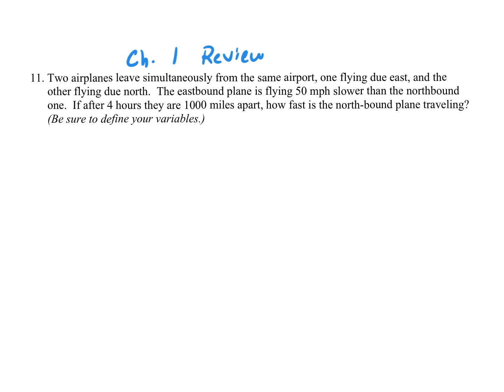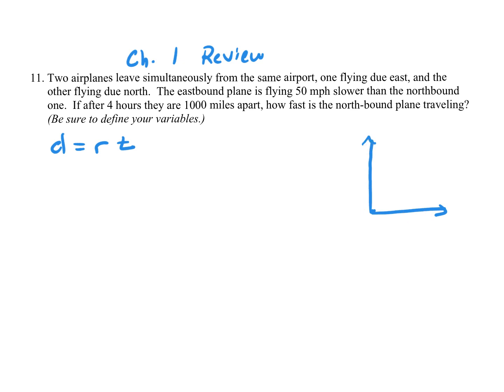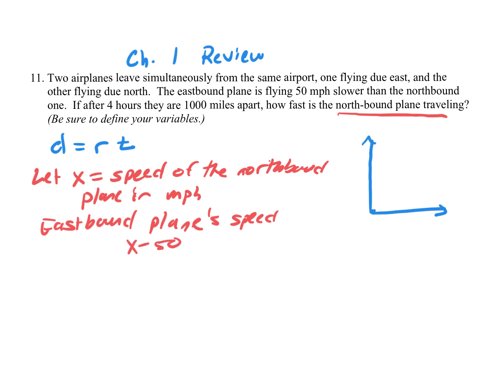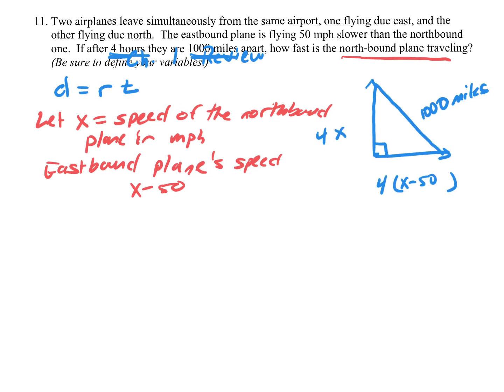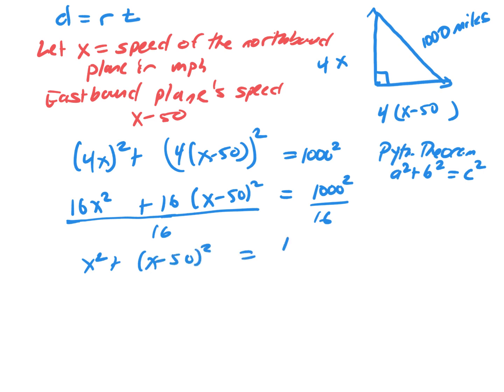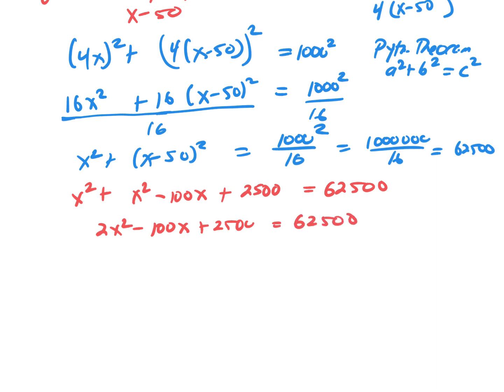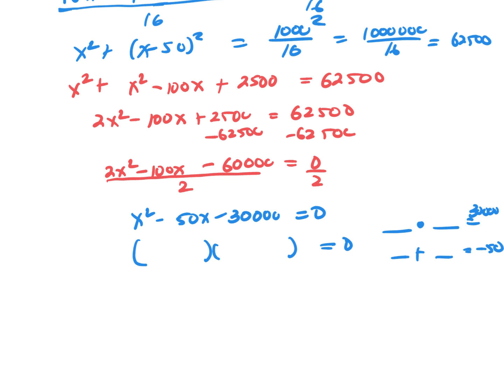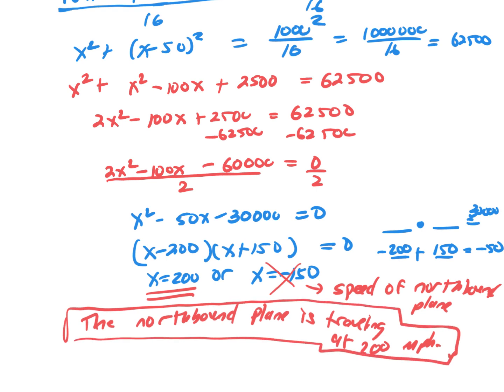Ch. 1 Review #11 solution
Application of quadratic equation